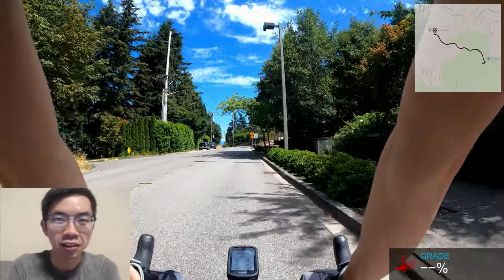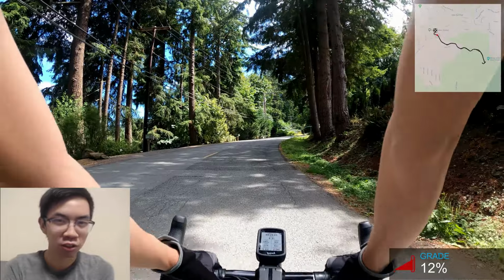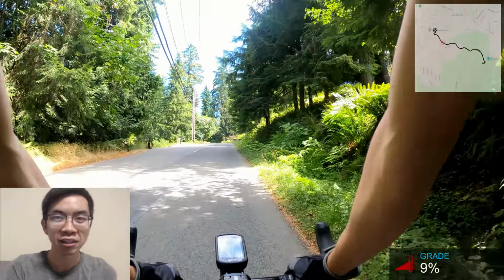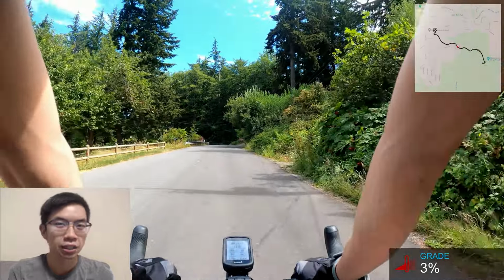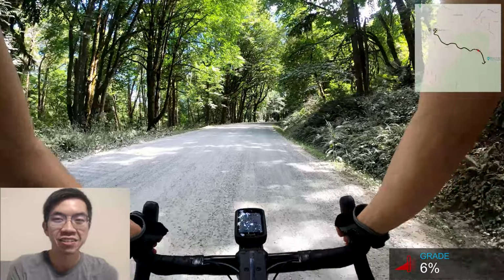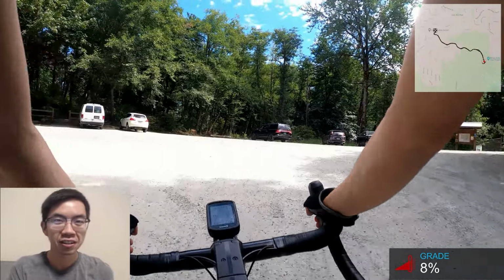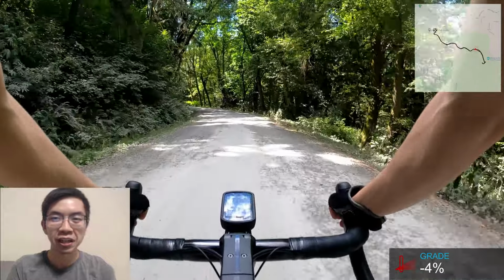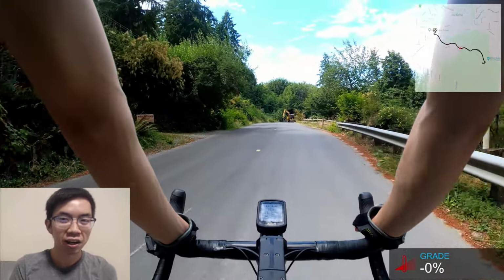Million Dollar View Bicycle Climb (Bonus Zoo Hill up SE Cougar Mountain Drive) [4K]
Join me as we climb up Cougar Mountain to go check out the Million Dollar View Pergola! This climb is situated right after the Zoo Hill Climb and goes on for another 270 feet up!